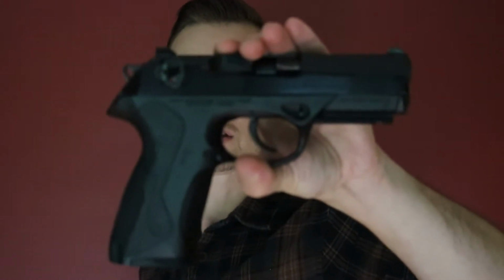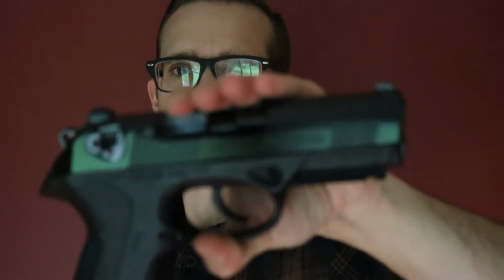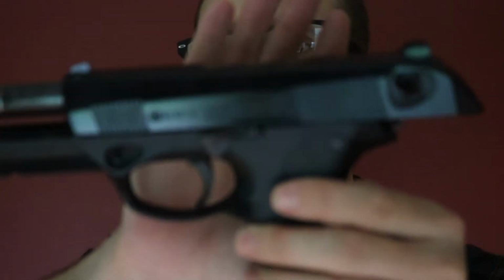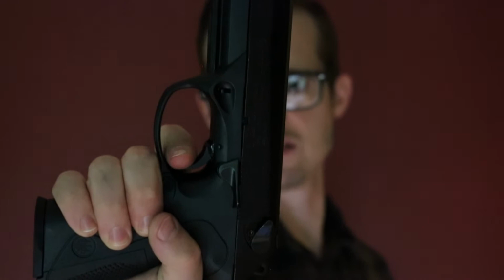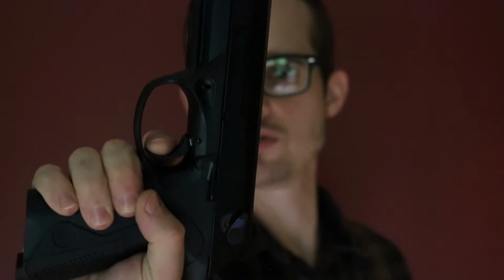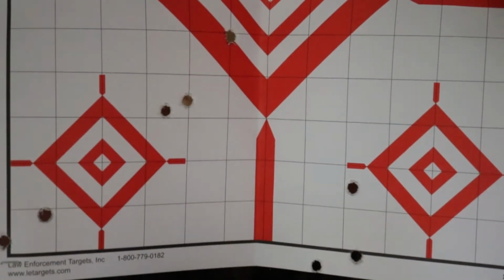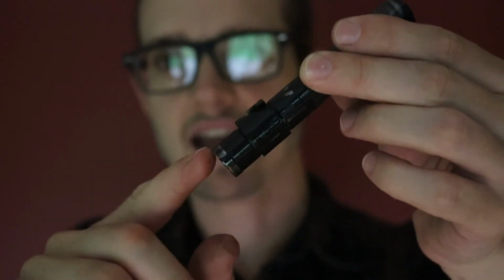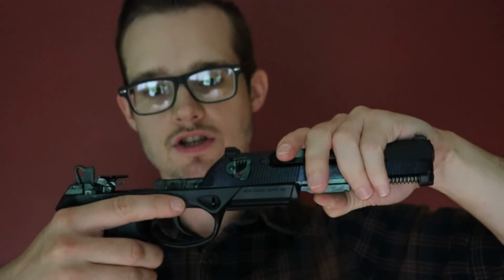Beretta PX4 Storm (Full Review)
This a review for the PX4 Storm in .40 S&W.